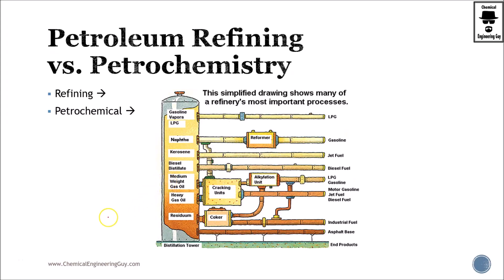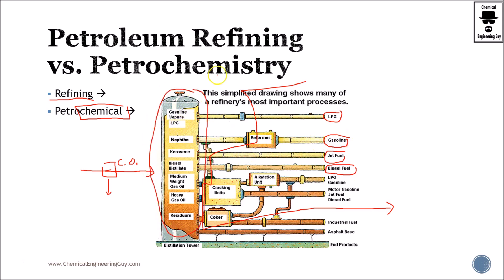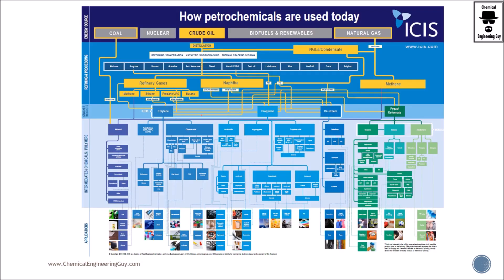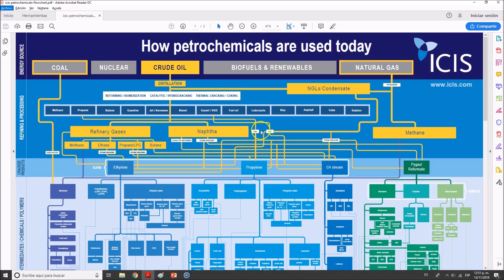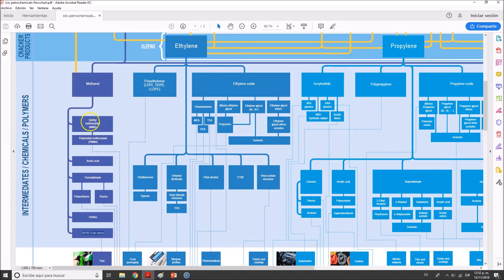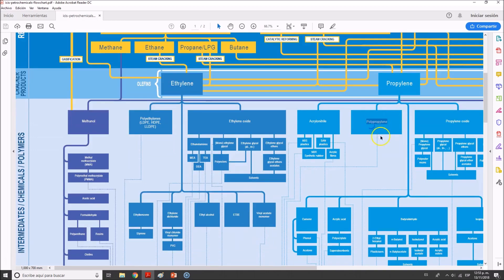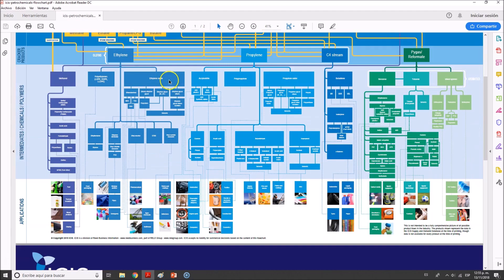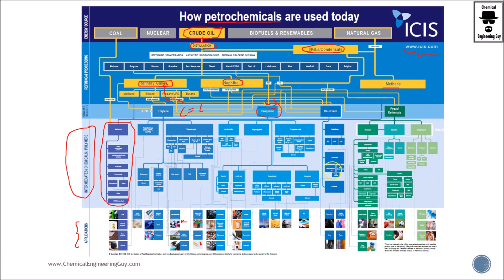Petroleum Refining vs Petrochemistry (Lec004)